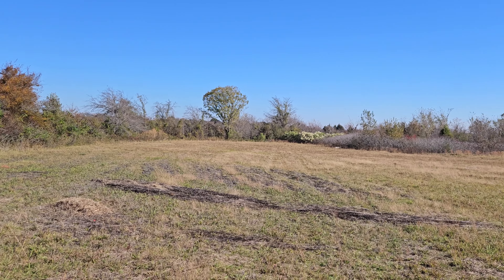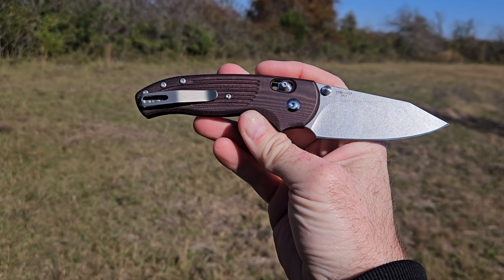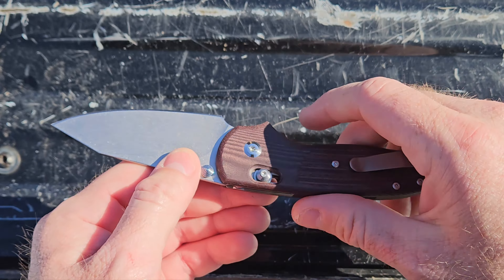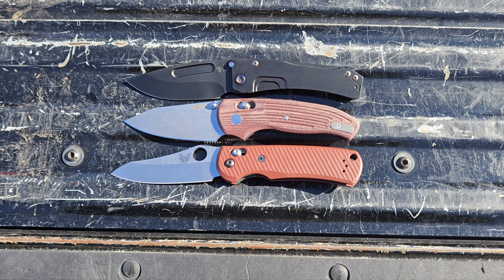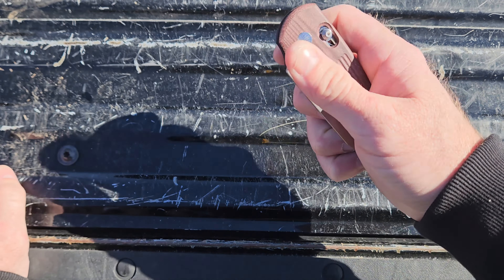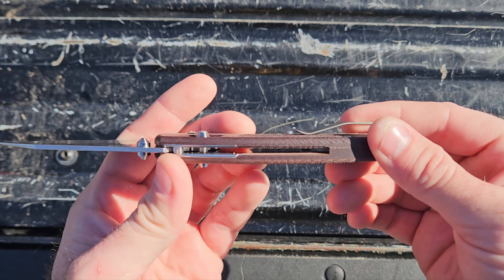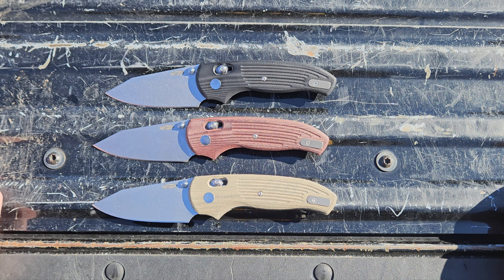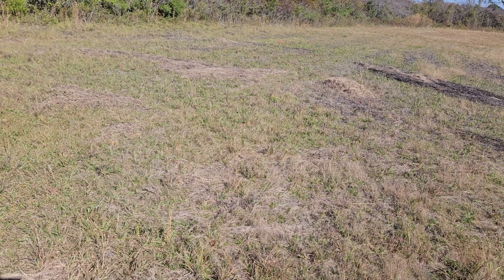TRM Shadow Merlot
An outdoor review of my favorite TRM knife, the shadow. Super fidgety and wicked slicey.